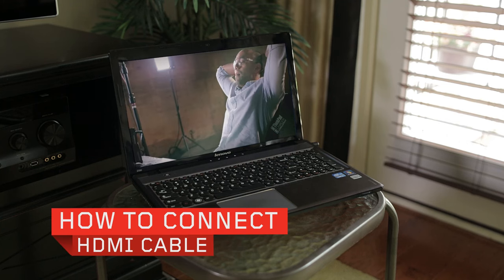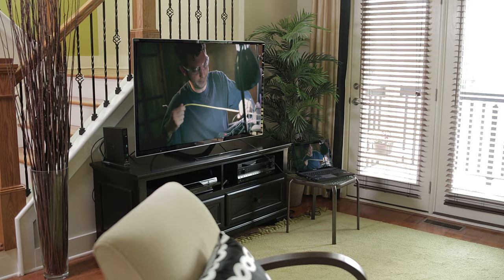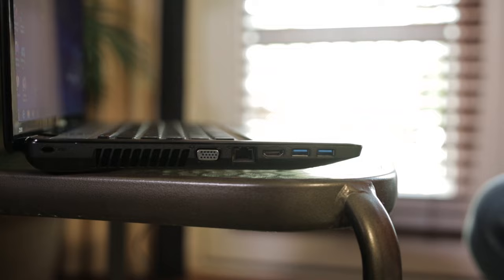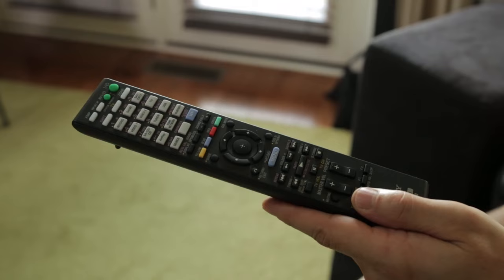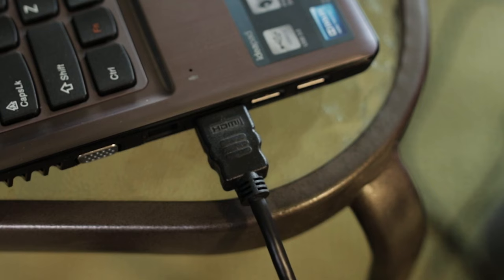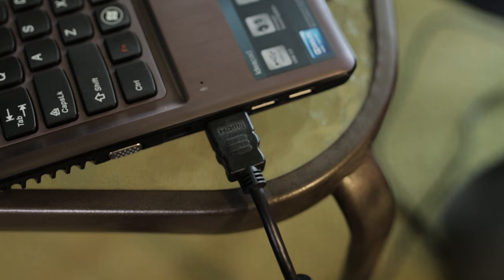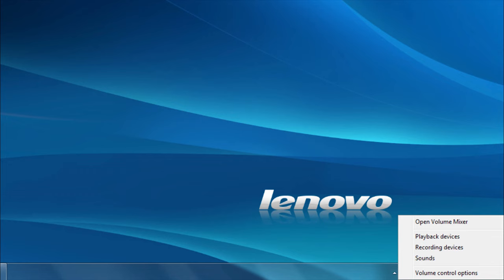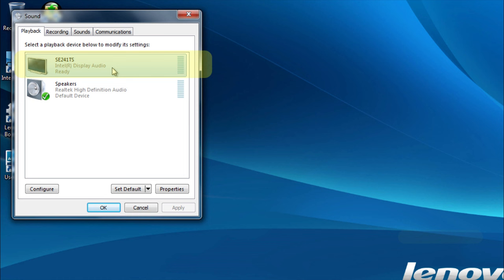How to Connect my Laptop to a TV via HDMI.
Want to stream video to your TV? for a simple guide on how to connect your Lenovo laptop to your TV.